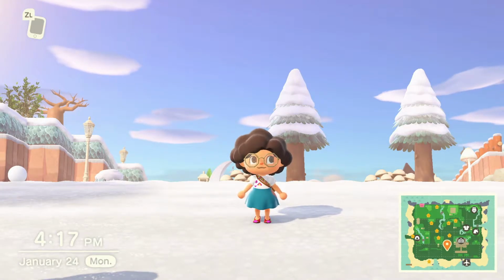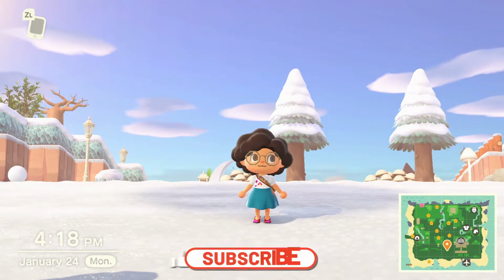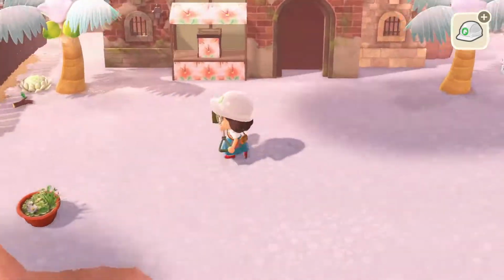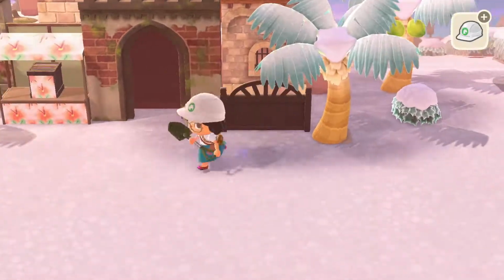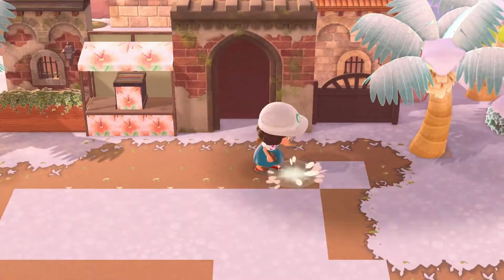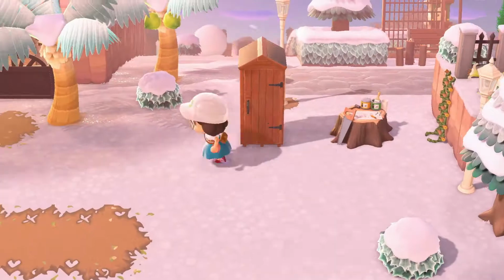CASA MADRIGAL | ACNH Speed Build | Animal Crossing: New Horizons Gameplay - 198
Today on Fun Land we are speed building the house from Encanto!